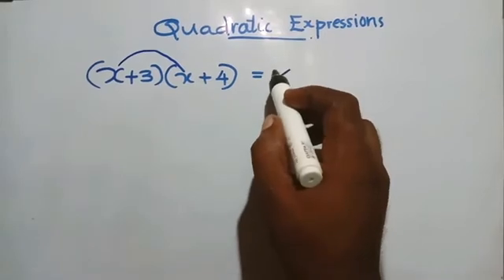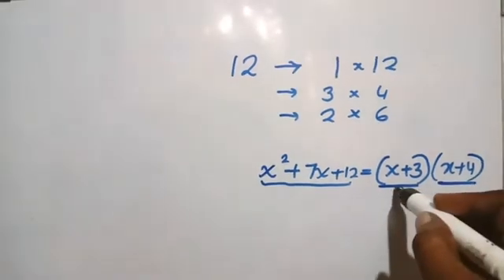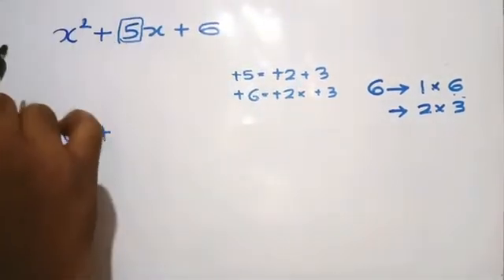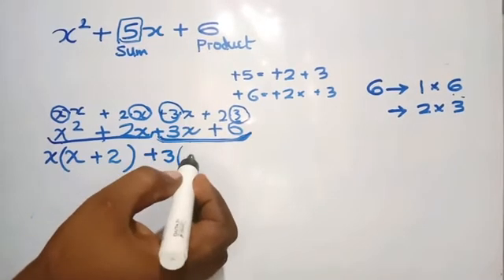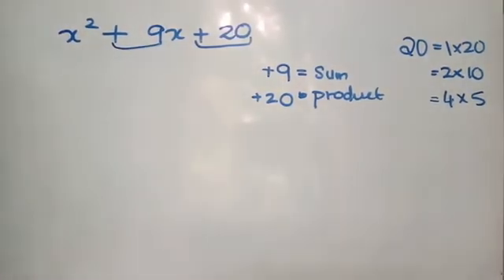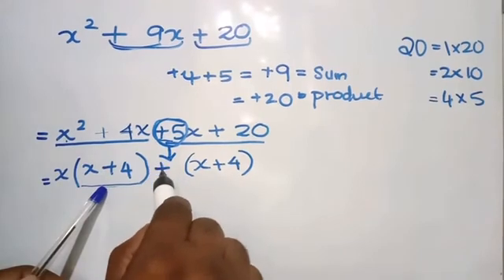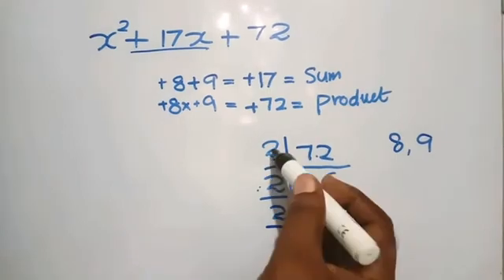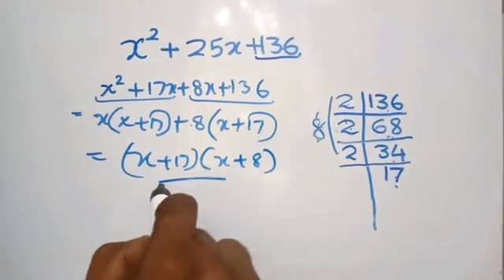Cambridge IGCSE MATHS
Quadratic expression - Factorization